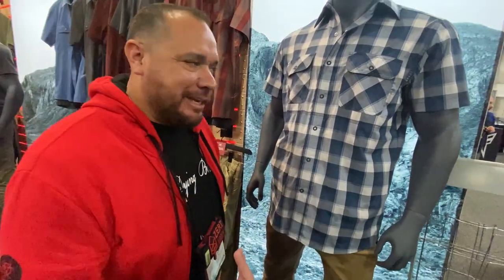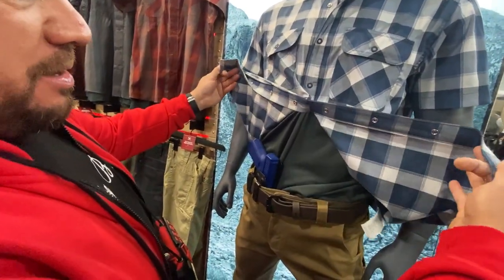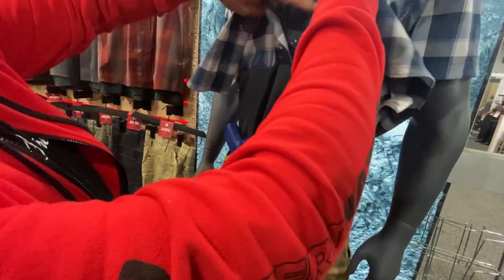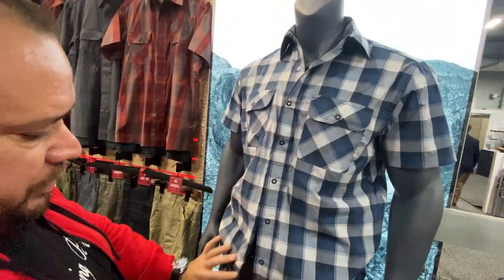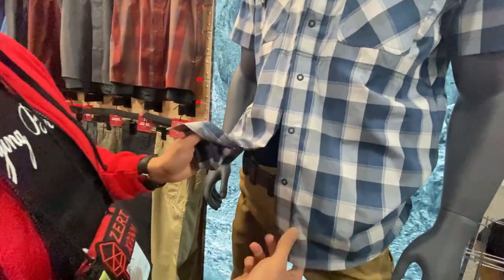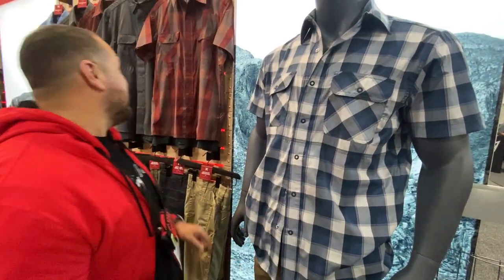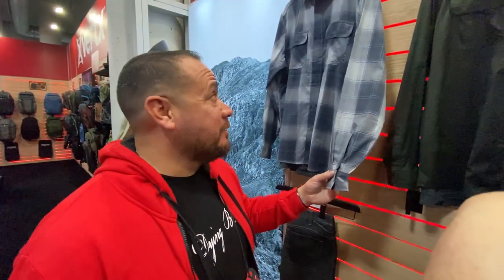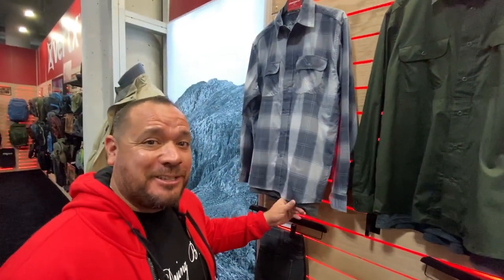Z.E.R.T. Vertx GUARDIAN 2.0 shirt review SHOT show 2020